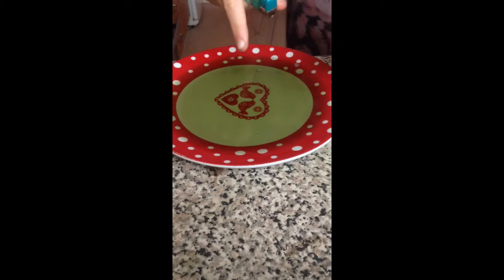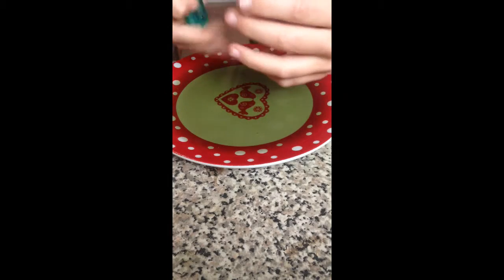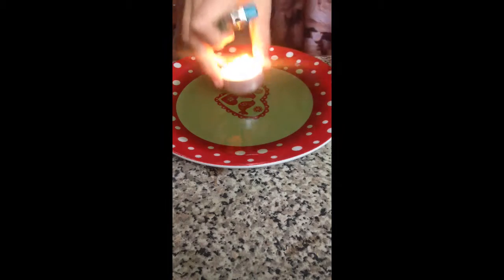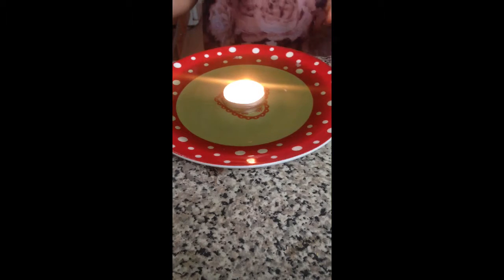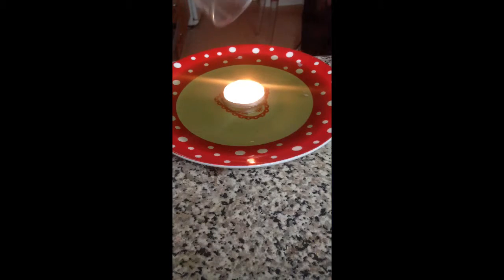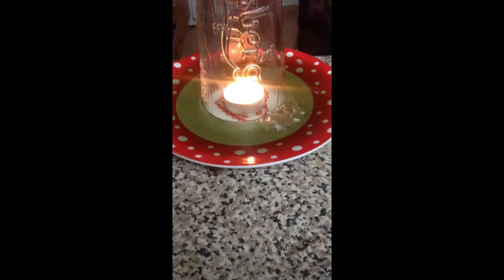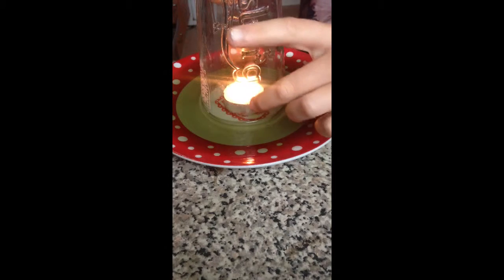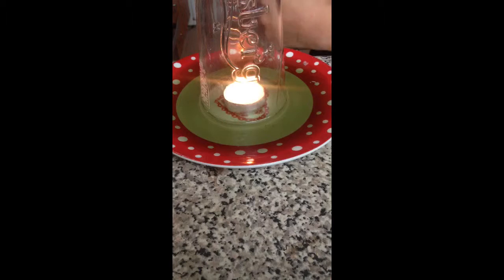CRAZY MAGIC TICKS | VLOGISH #7